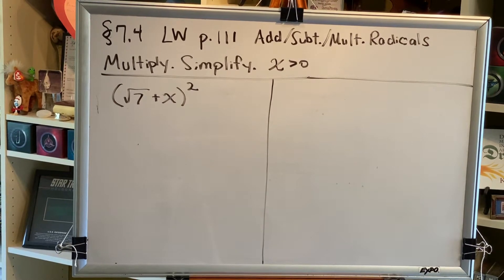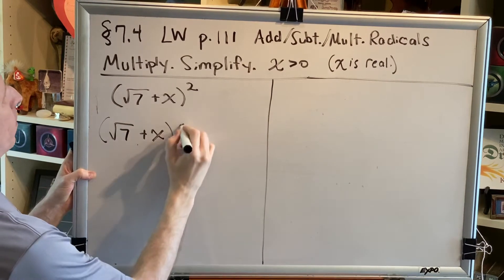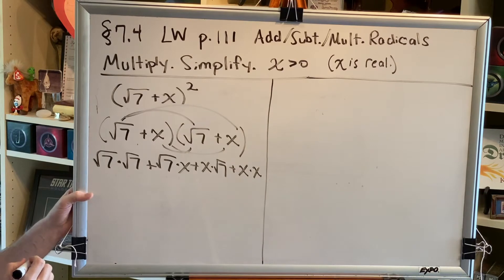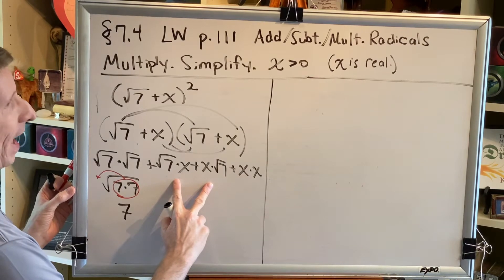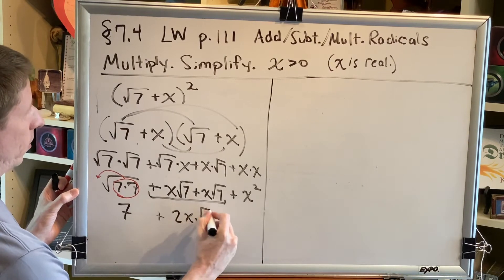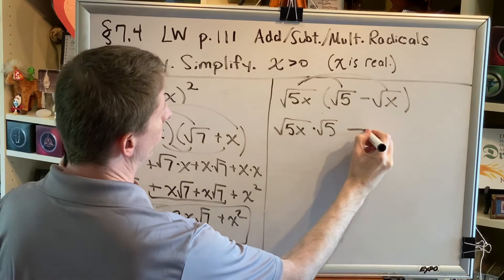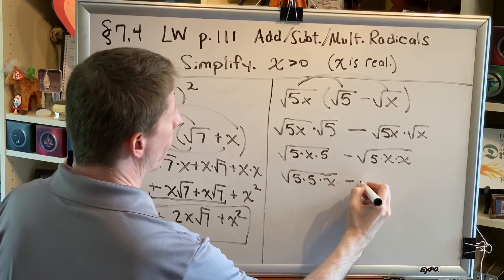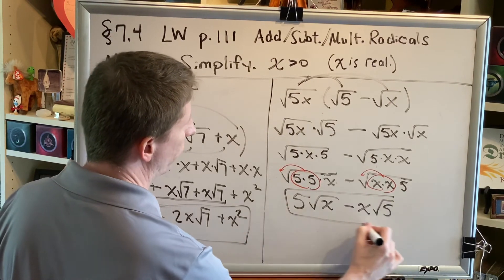Section 7.4 (Part 4) Adding, Subtracting and Multiplying Radical Expressions